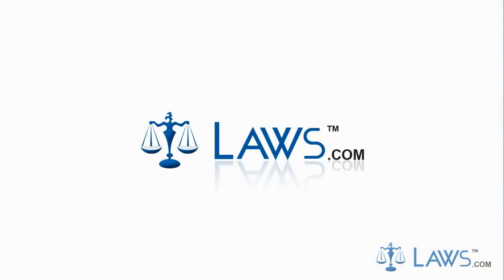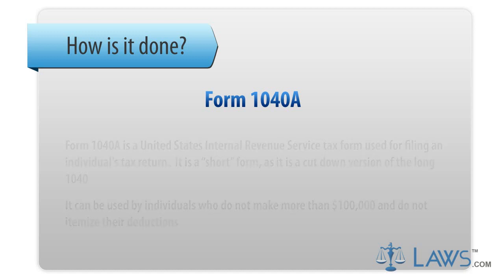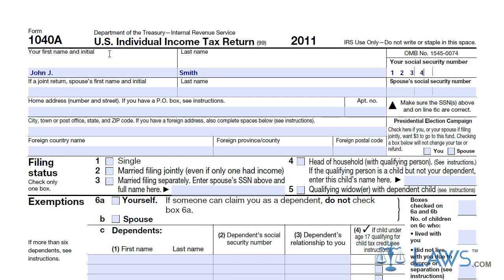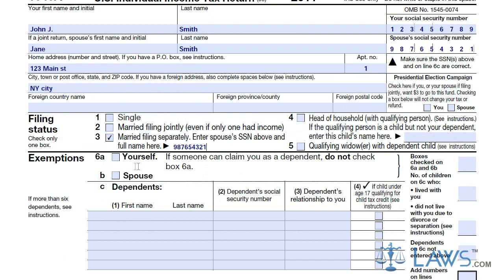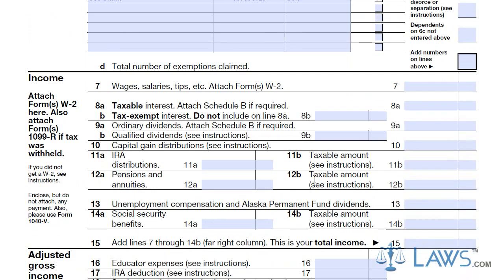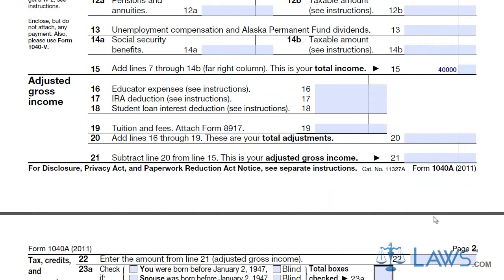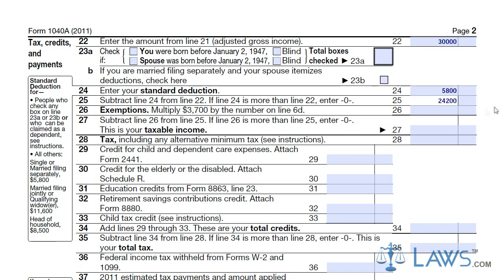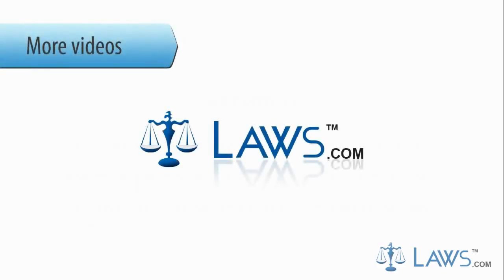Learn How to Fill the Form 1040a U.S. Individual Income Tax Return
To download the Form 1040a in printable format and to know about
the use of this form, who can use this Form 1040a and when one should use this Form 1040a  form.